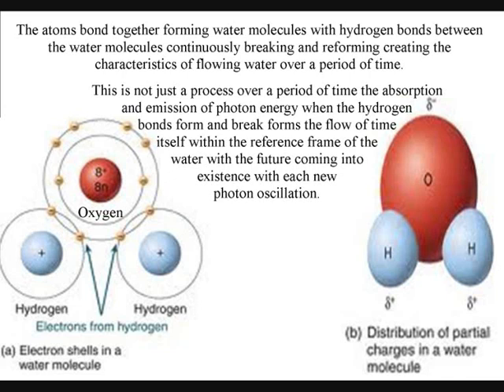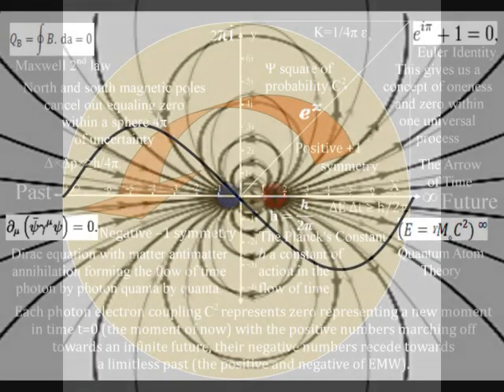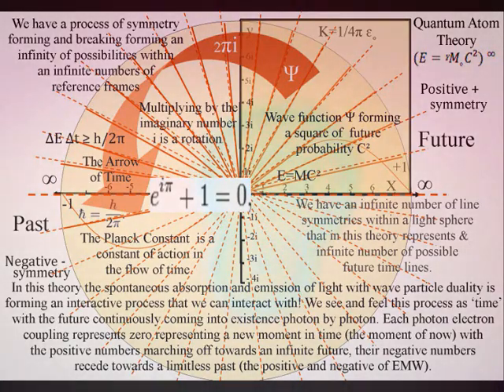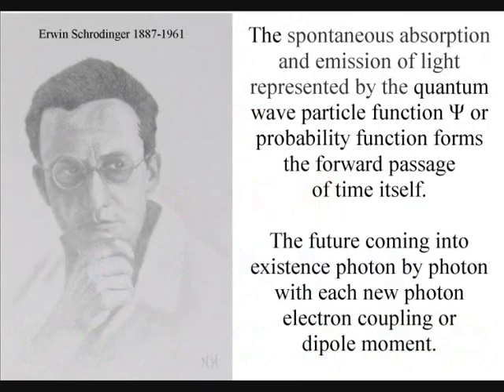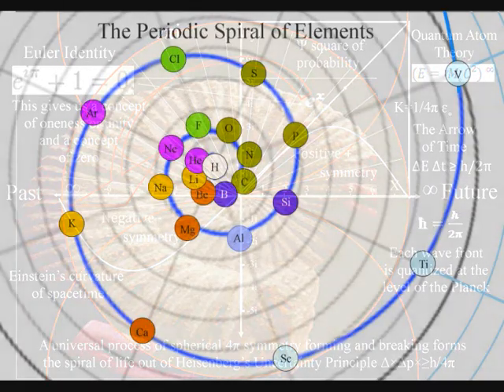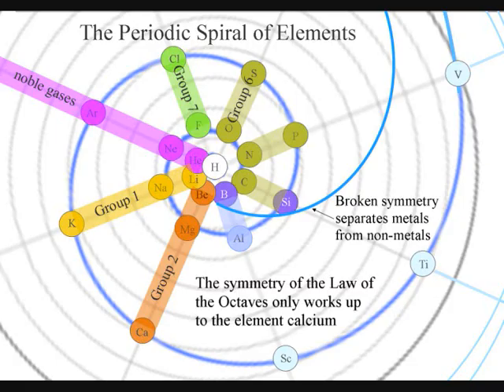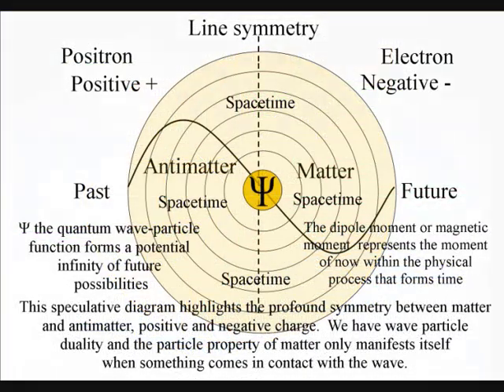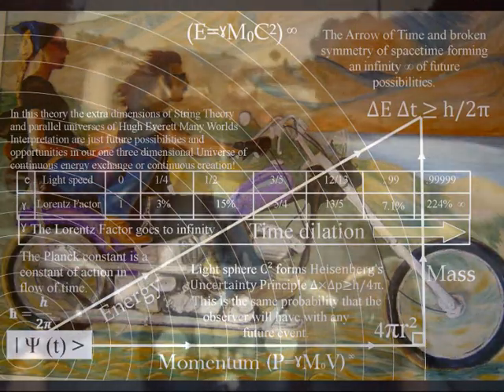The Miracle of Water! Could this be the reason why water has a memory?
Please read this before seeing the video! Many researchers are convinced that water is capable of "memory" by storing information and retrieving it. But no one knows why water should have this property. This video explains a new theory called Quantum Atom Theory that explains 'time' as a physical process. In this theory 'time' is formed by the spontaneous absorption and emission of light with the future coming into existence light photon by light photon with each new  photon electron coupling or dipole moment. This is a totally universal and interactive process unfolding within an infinite number of dynamic reference frames with each reference frame having a time line or Arrow of Time from the past into the future. The atoms within flowing water will form their own time line from the past into the future relative to their position and their energy and momentum. The greater the energy and momentum of flowing water the greater the photon activity will be within the water. In this theory this will increase the future potential possibilities and opportunities within the reference frame of the water. Some people have called this effect 'living water' and have observed what seems like a 'memory' within the water. I believe this theory explains this because 'time' and therefore the future is relative to the flowing water. An observer within their own reference frame with their own time line form the past into the future will see this as a kind of 'memory' within the reference frame of the water.